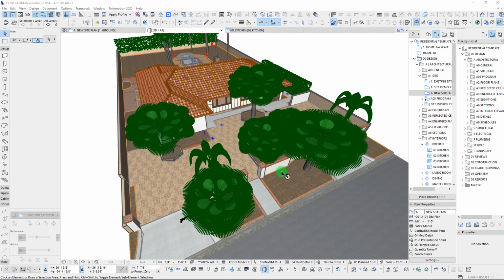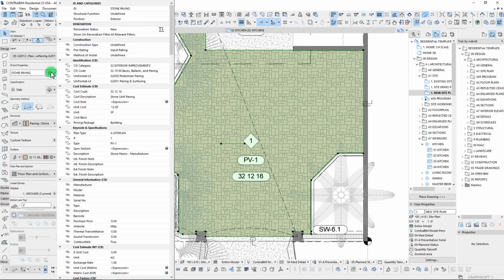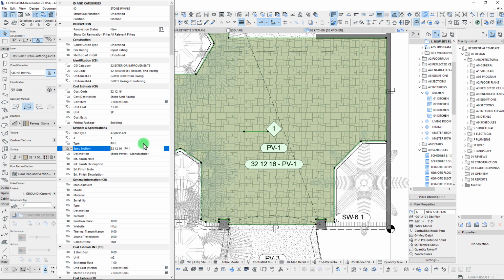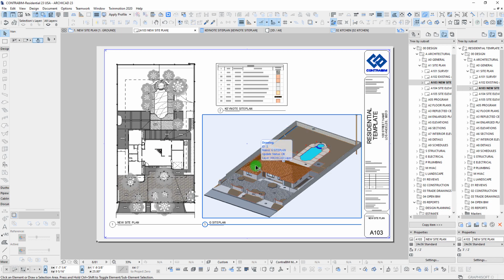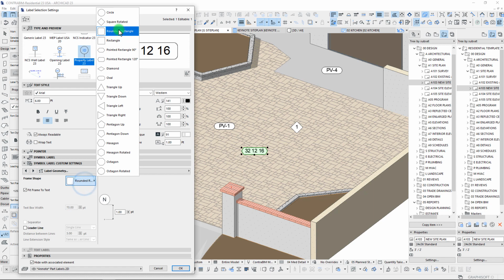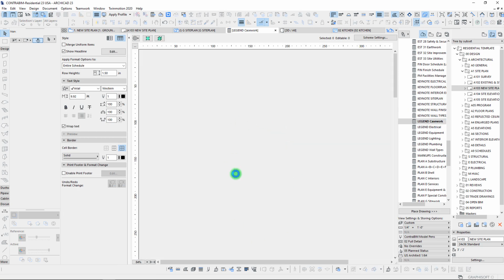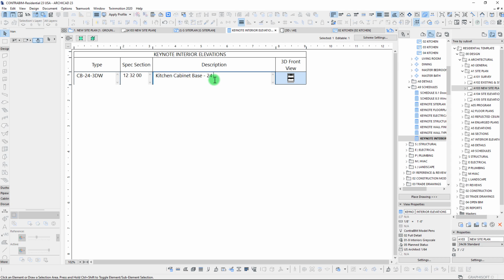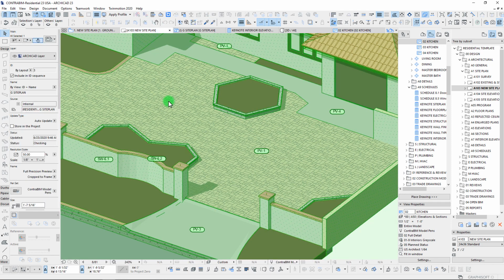How to Create Keynotes in ARCHICAD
In this video, learn how to create customized Keynotes in ARCHICAD, using properties, labels, and interactive schedules.

Video Chapters:

(00:00) 1. Keynote Introduction
(01:38) 2. What are Keynotes?
(03:10) 3. Stone Paving Keynotes Example
(03:30) 4. Keynote Properties - CONTRABIM
(04:23) 5. Keynote Plan Types
(04:45) 6. Interactive Schedules - Criteria
(05:30) 7. Keynote Legends
(07:20) 8. Property Manager
(09:10) 9. Keynotes on Layouts
(10:05) 10. Label Settings for Keynotes
(13:40) 11. Labels with Autotext Keynotes
(14:12) 12. New Keynotes to Interior Elevations
(16:00) 13. Interior Elevations Interactive Schedule
(16:45) 14. Adding Keynotes to Casework
(20:24) 15. Keynotes in ARCHICAD Summary